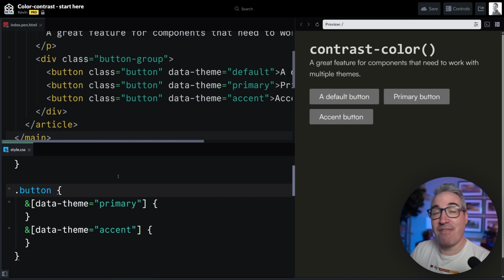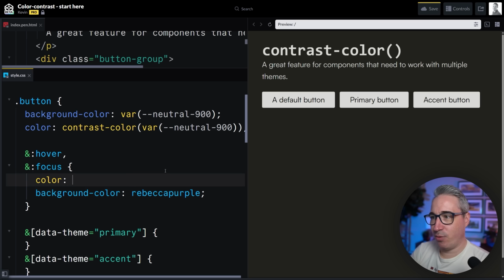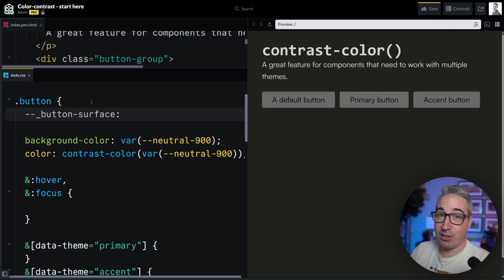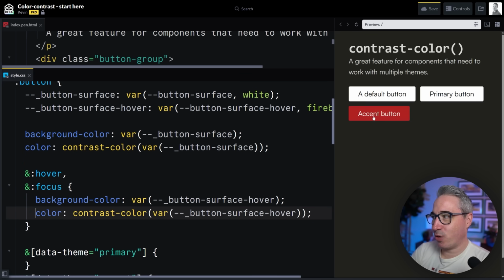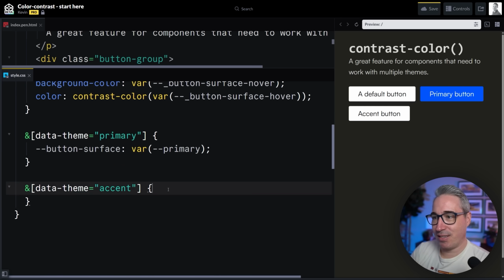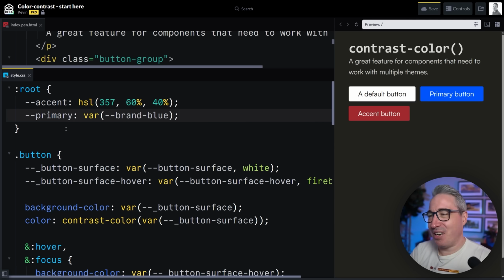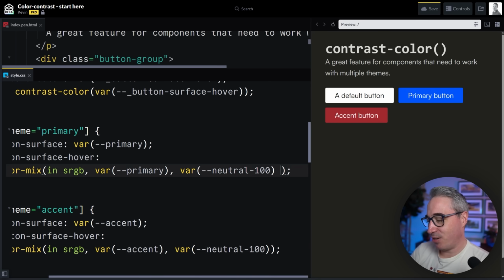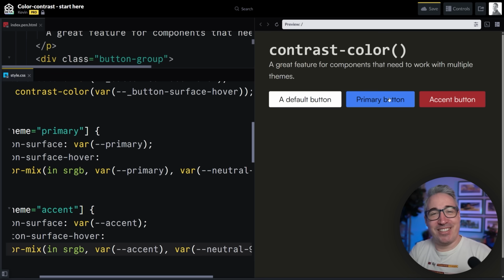Build bulletproof color systems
🧑‍💻 My editors:
In most videos, I’m using CodePen these days - with High Contrast Dark theme and the font Commit Mono
And if not CodePen, then I’m probably using Zed with the theme Ayu Dark, and the font ZedMono
In older videos, I was using VS Code with the theme One Dark Pro Var, and the font Cascadia

⌚ Timestamps:
00:00 - Intro
00:58 - The basics of contrast-color()
03:15 - Using it with a more robust setup